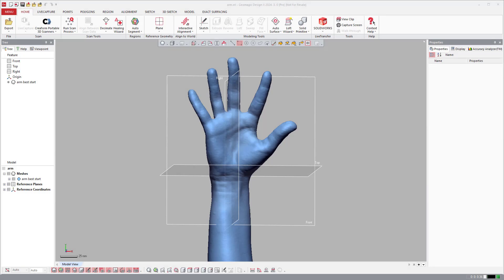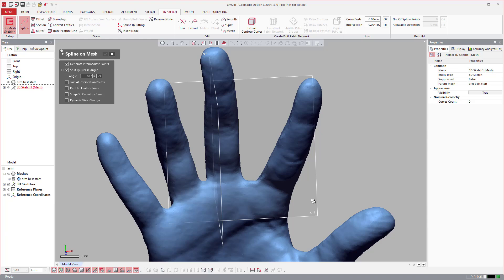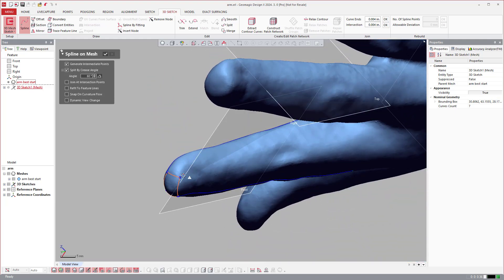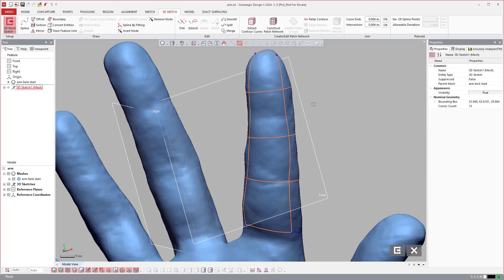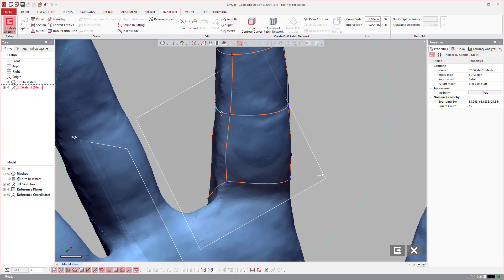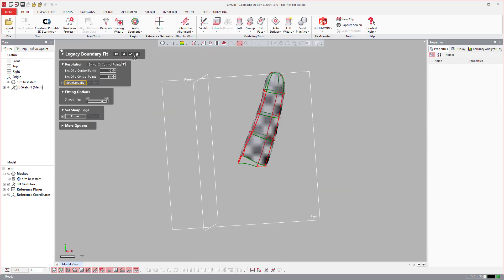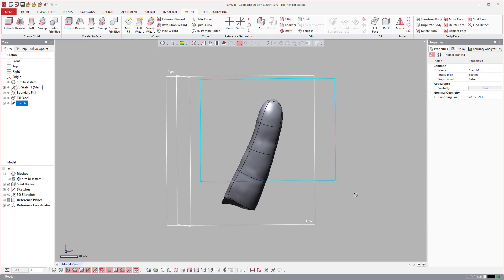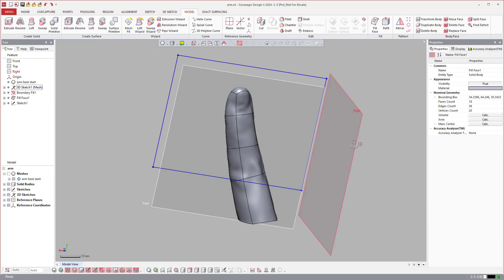Boundary Fit Surface 2 0 - Geomagic Design X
This is a follow up video talking about some issues you can run into with using boundary fit surface.

DX, Design X, Essentials, DXE, reverse engineering, scan based design, laser scanner, white light scanner, blue light scanner, 2020, 3d modeling, 3d modeling from scan data, hard probe, probe RE, probe reverse engineering, 3d systems